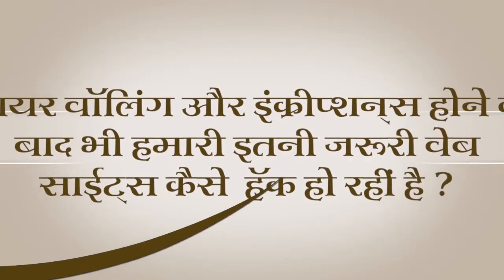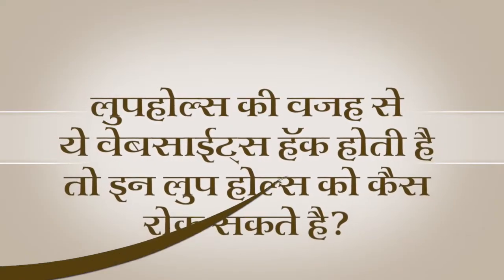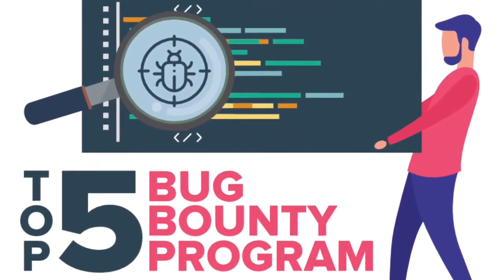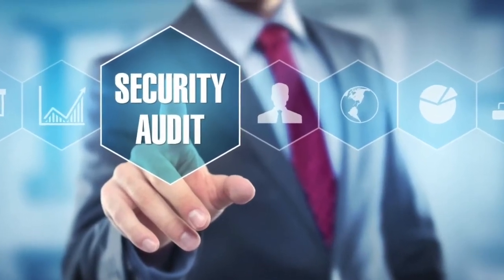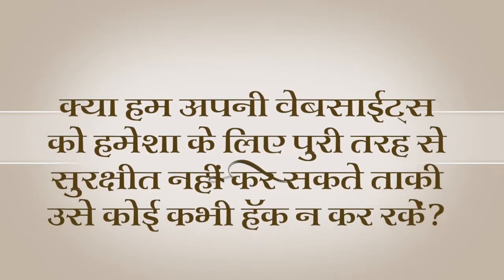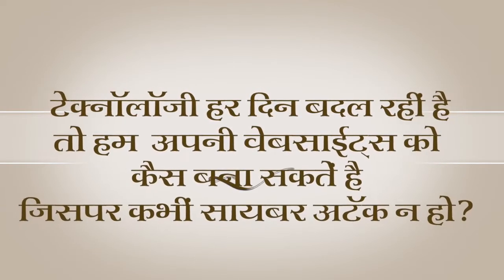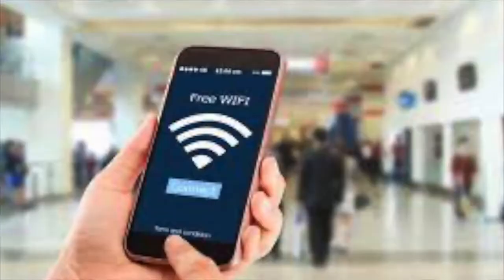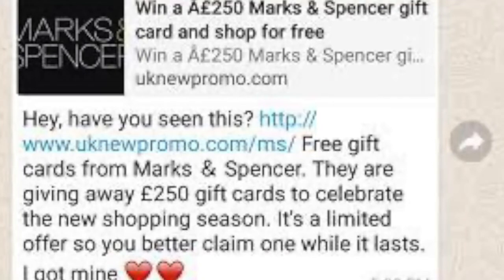HOT TOPIC हॉट टॉपिक सायबर अटॅक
कुछ दिनों पहले कई सरकारी संस्थाओं की वेबसाइट्स को आतंकी गतिविधिया करनेवालों ने हैक कर उनपर समाजमन दूषित करनेवाले मेसेज स्प्रेड किये।  सबसे बड़ी बात तो इन सरकारी विभागोंकी वेबसाइट हैक कैसे हुई? क्यों हुई? इसके पीछे क्या कारन था? जैसे कई सवाल आम जनता के मन में थे। .. ऐसे ही सवालों के जवाब दे रहे है आज के हॉट टॉपिक कार्यक्रम में सायबर एक्सपर्ट सचिन पांडे। .. जरूर देखें

Video Credits Rajkarne Media Waves Pvt Ltd